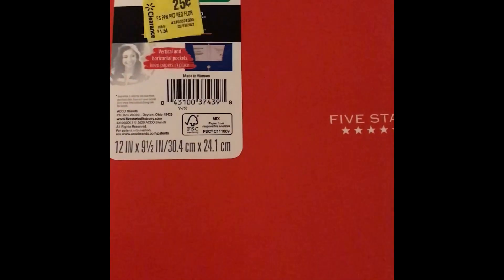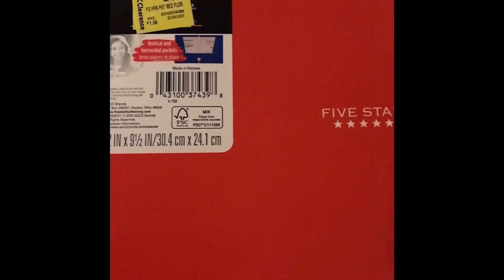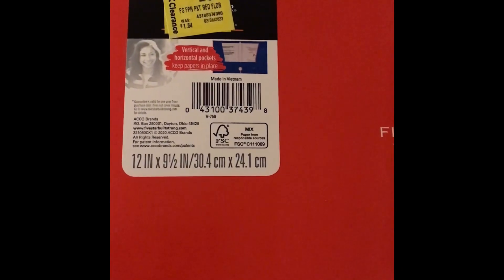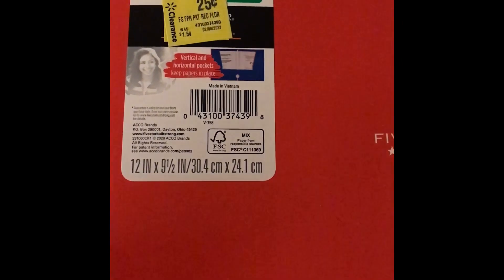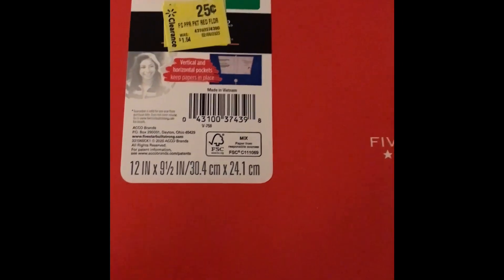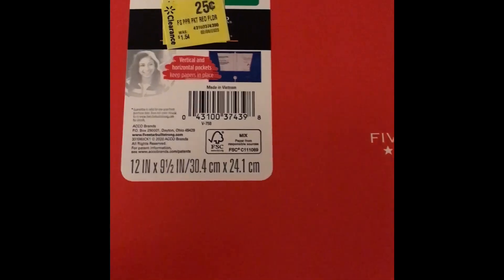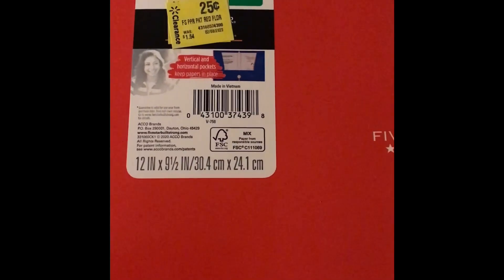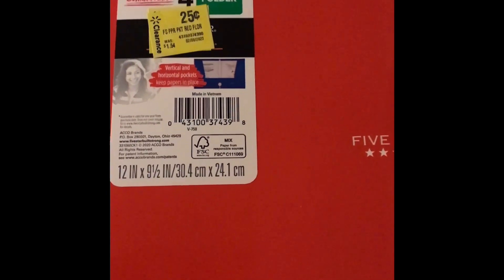Ibotta Money Maker at Walmart! All digital deal!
Money making deal at Walmart with the Ibotta app!

Add the Mead/Five Star school supply rebate to your account.

Head to your clearance areas at Walmart (my stores have several right now) and look for these Mead Five Star pocket folders. You will need to grab two of them at $0.25 each. You’ll pay $0.50 at checkout and then submit your receipt to the Ibotta app to get a $1.00 rebate for purchasing two!

The deal gets better because it resets the next day, so you can submit again! (Must have a separate receipt for each set of 2 folders for the purchase to qualify). I’m going to head back and buy a few more sets separately and submit the offer each day for as long as it resets 🤑